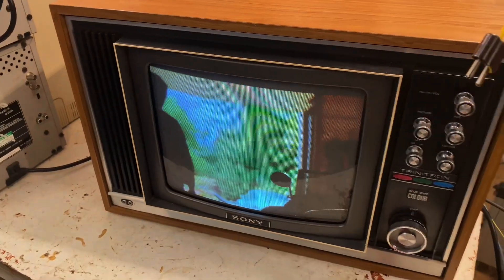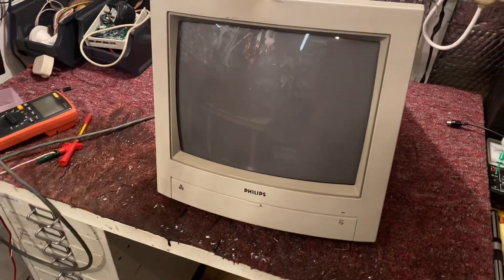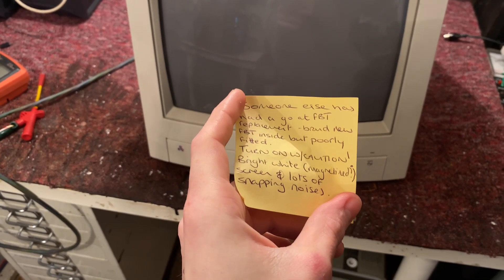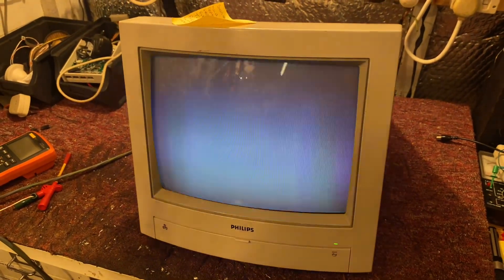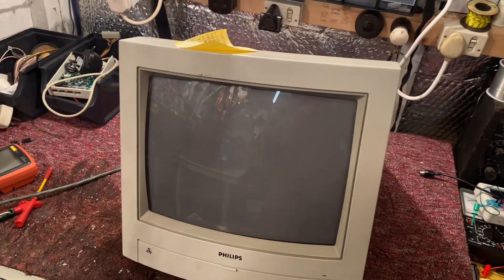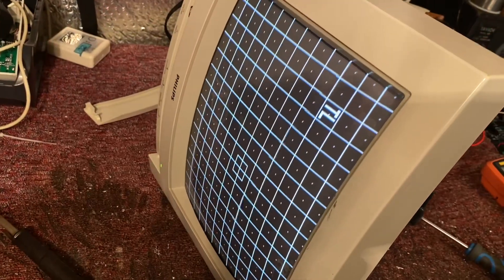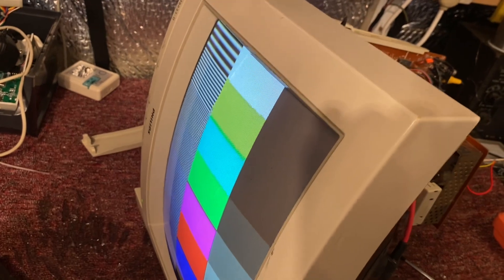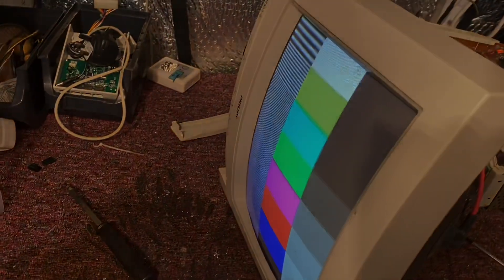Customer Repair - Philips CM8833MK2 - Quickest one yet!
Oh no, another one! Another bodged up Line transformer replacement

This person must’ve been colour blind, as they’ve installed two wires from the LOPT, the wrong way around! Causing a dangerous fault, which could’ve caused multiple issues if left unresolved, and running.

Now the fault has been cleared in record time, we have to sort out the poor, poor solder joints and burnt wires all over the place.

I run vintage electronics repair service in the UK! Focusing on repairing, servicing and restoring.

Need your vintage electronics gear repaired? Get in touch! Search Mullard Repairs on Facebook and Instagram!